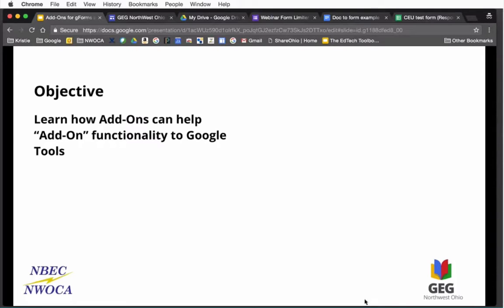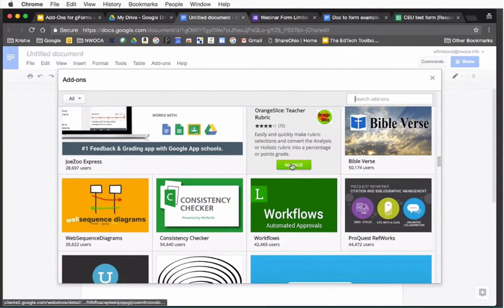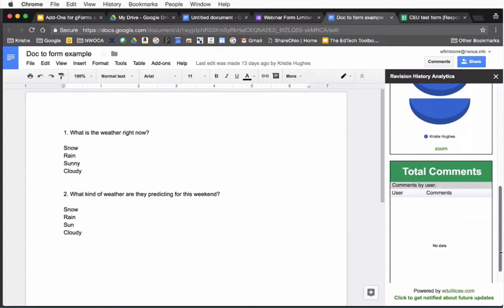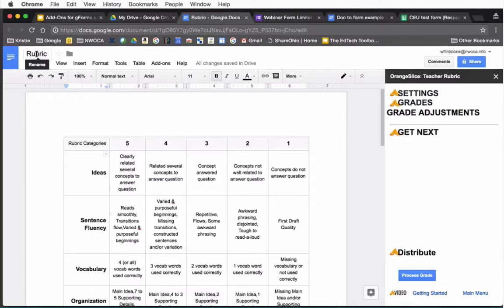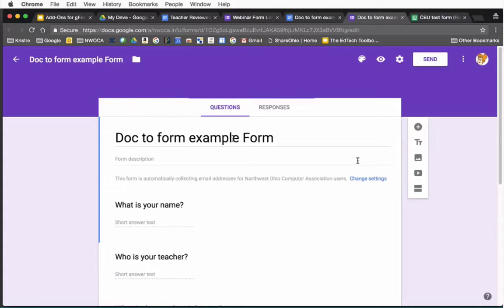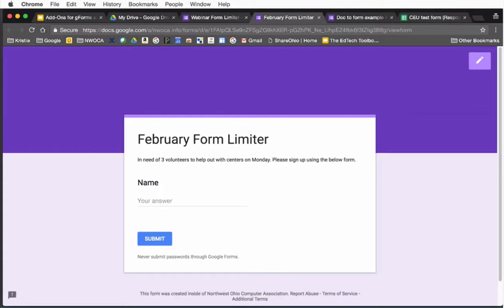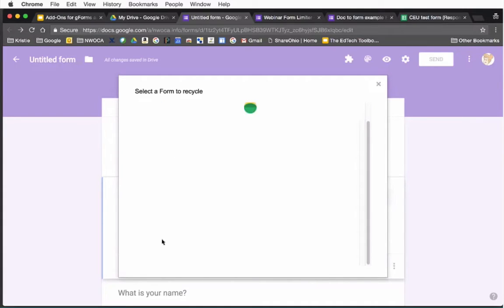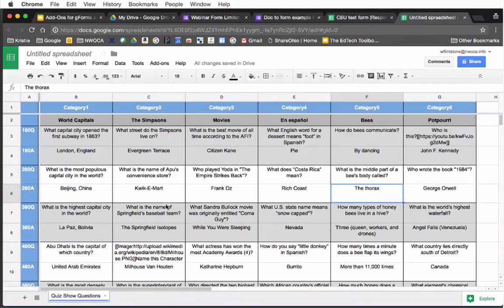Add-Ons for gDocs and gForms